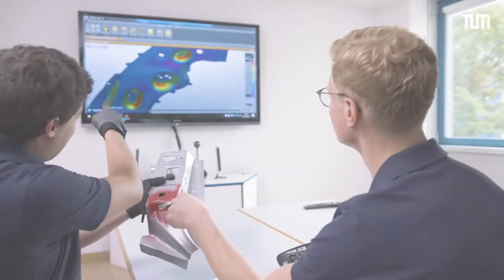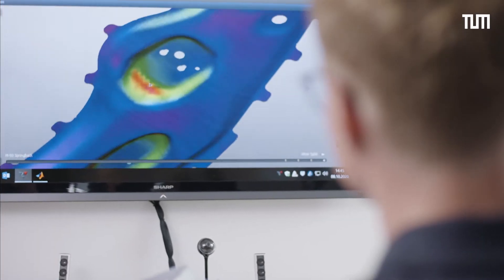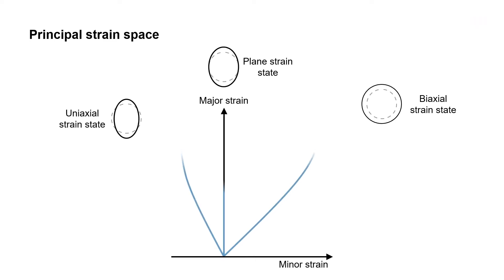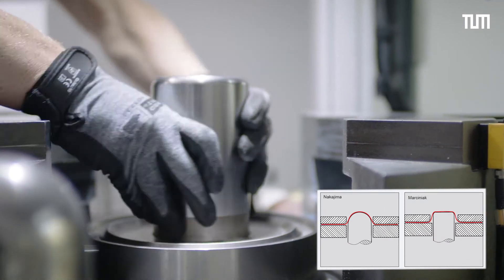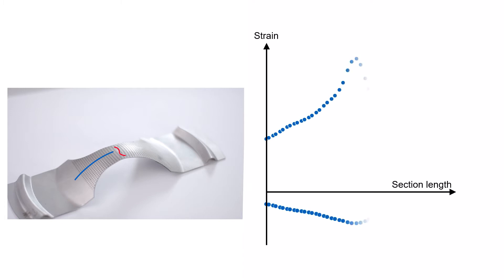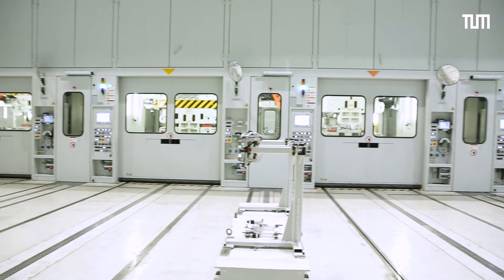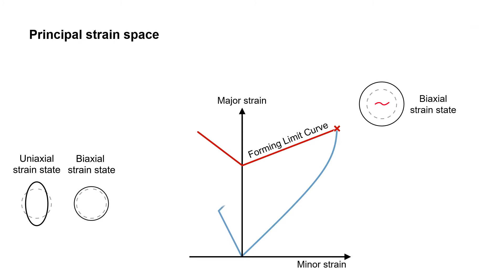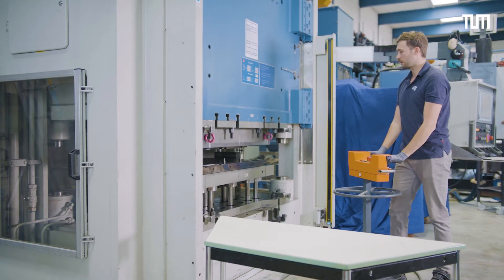Sheet metal testing research project - TU Munich (utg)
The Chair of Metal Forming and Casting (utg) at the Technical University of Munich, Germany (TUM) researches on sheet metal forming in order to further improve industrial sheet metal forming processes. For material characterization they use a ZwickRoell sheet metal testing machine BUP1000 to determine forming limit curves.

Copyright: utg / TUM